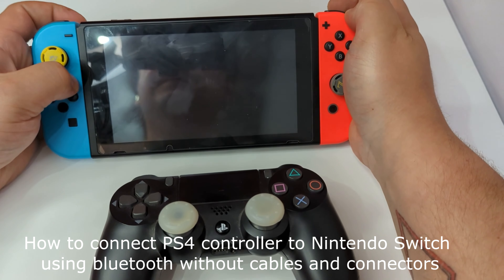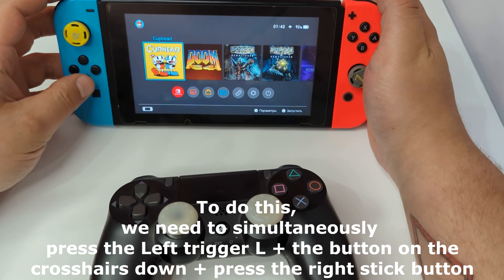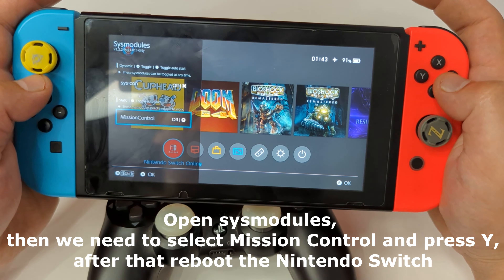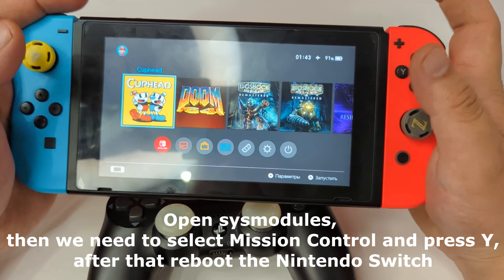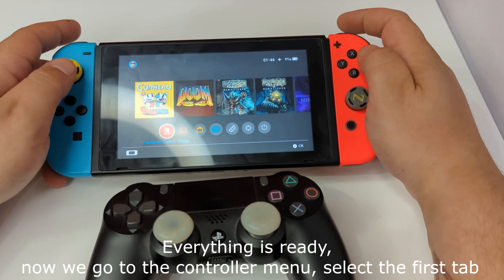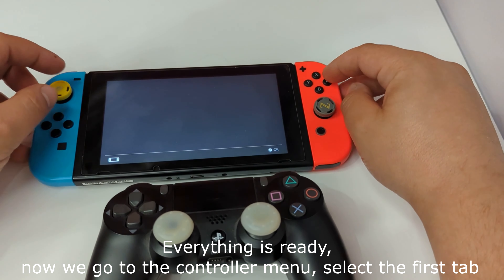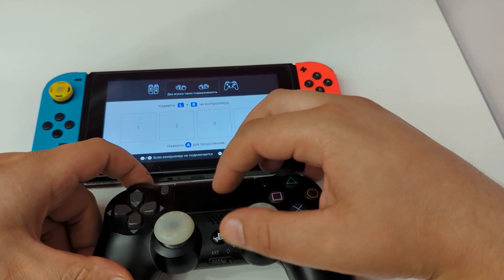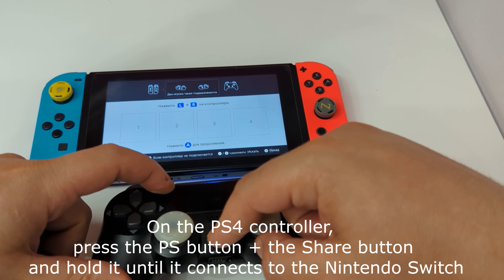How to connect the PS4 controller to the Nintendo Switch, without cables, only via Bluetooth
In this video, I will show how to connect the controller to the Nintendo Switch without using adapters and cables.
You can connect almost every gamepad.
Mission Control is a module that allows you to connect almost any gamepad to the console via bluetooth
Tesla Overlay Menu - a special overlay menu for interacting with the system.